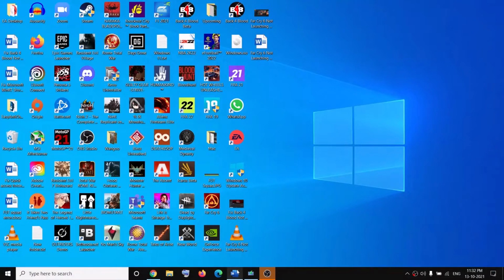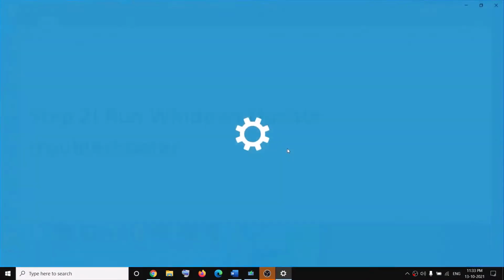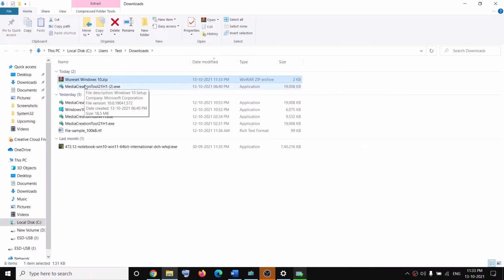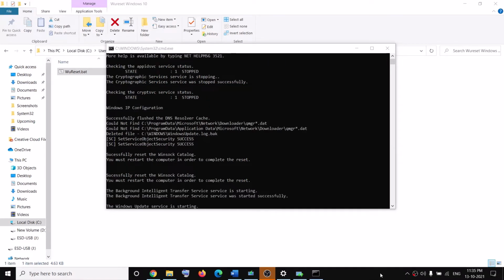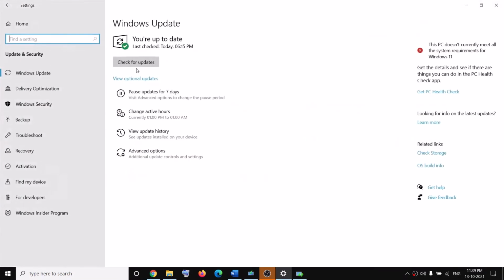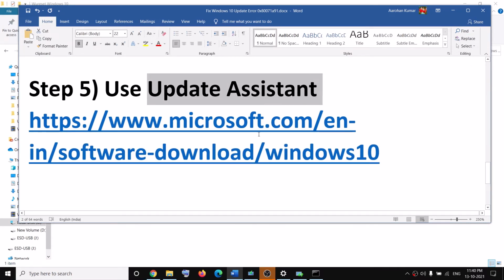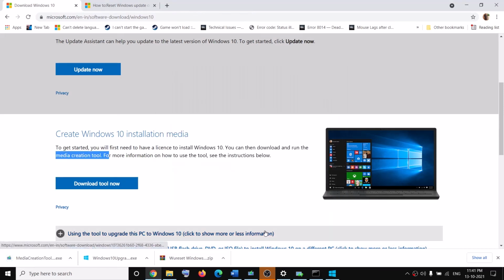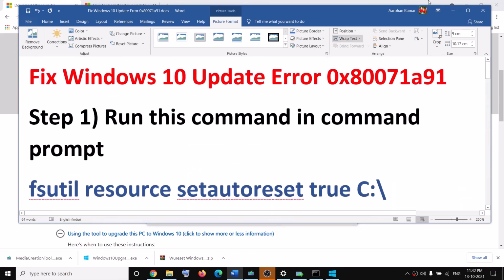Fix Windows 10 Update Error 0x80071a91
Steps to Fix Windows 10 Update Error Code 0x80071a91
Step 1) Run this command in command prompt
fsutil resource setautoreset true C:\
sfc /scannow
dism.exe /Online /Cleanup-image /Restorehealth